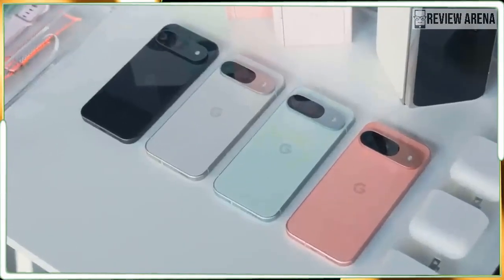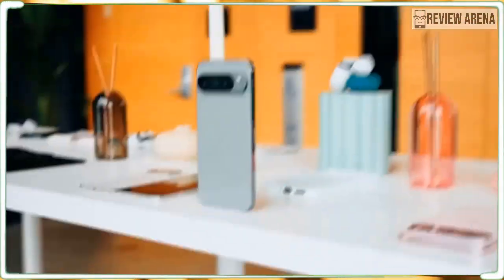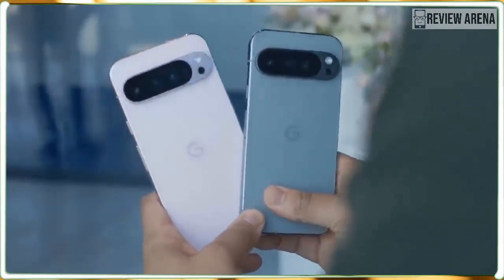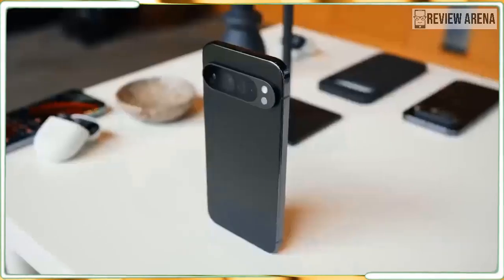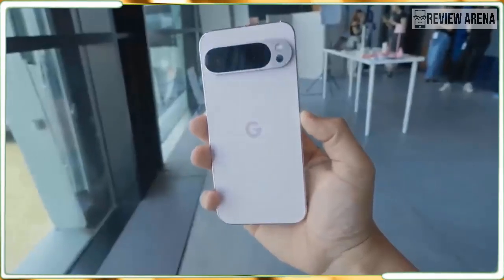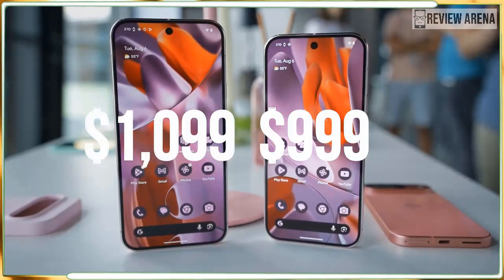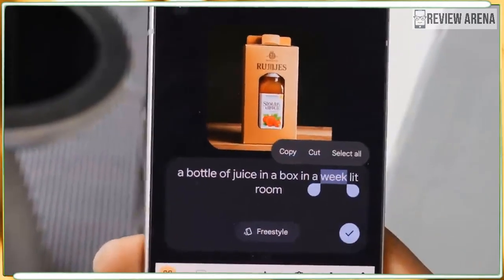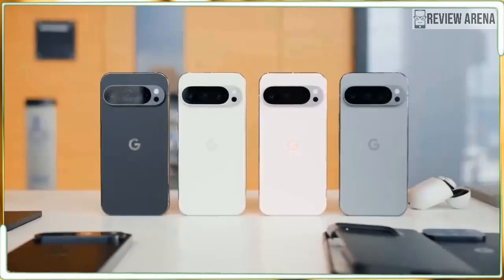Google Pixel 9 Pro & 9 Pro XL Hands-on: These AI phones impress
pixel 9 pro xl review,
pixel 9 pro xl camera test,
pixel 9 pro xl vs s24 ultra,
pixel 9 pro xl unboxing,
pixel 9 pro xl camera,
pixel 9 pro xl vs pixel 9 pro fold,
pixel 9 pro xl battery test,
pixel 9 pro xl vs pixel 8 pro,
pixel 9 pro xl vs s24 ultra camera test,
google pixel 9 pro xl features,
google pixel 9 pro xl,
google pixel 9 pro xl unboxing,
google pixel 9 pro xl review,
google pixel 9 pro xl vs samsung s24 ultra,
google pixel 9 pro vs google pixel 9 pro xl,
google pixel 9 pro xl vs iphone 15 pro,
google pixel 9 pro vs 9 pro xl,
google pixel 9 pro xl white